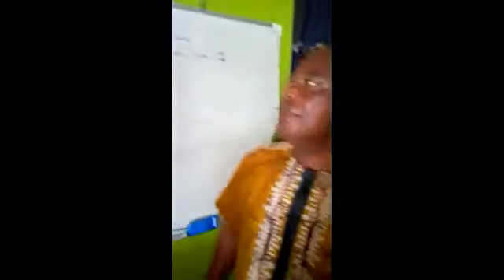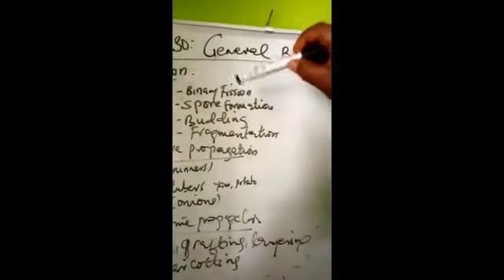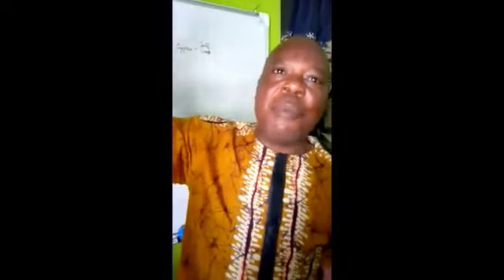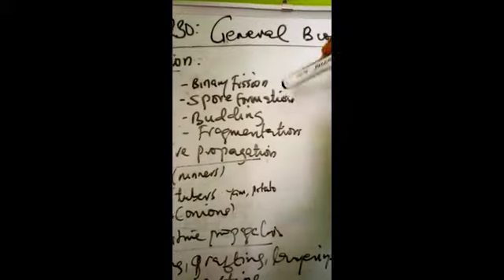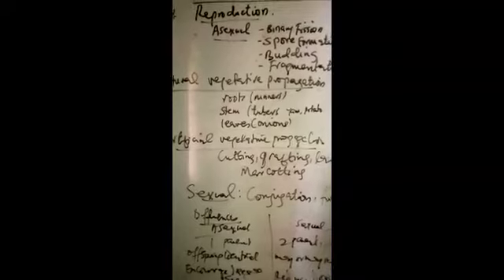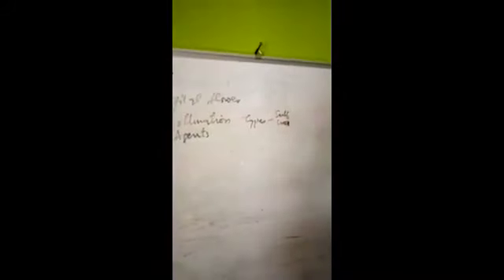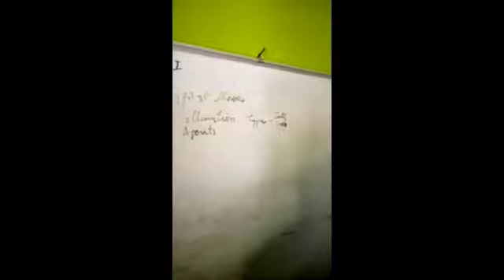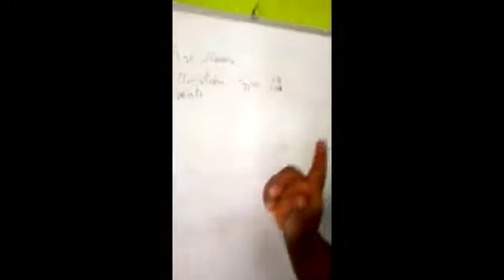GNS 132/230 PART 4 (General Biology)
Reproduction in living organisms.
Asexual and Sexual.
Differences between Asexual and Sexual Reproduction.
Typical flower polination and fruit and seed development.